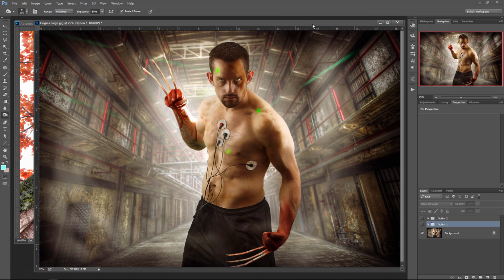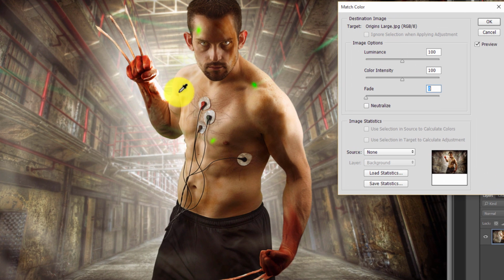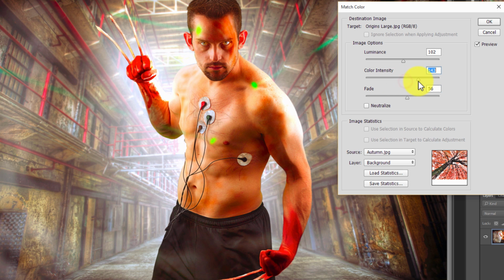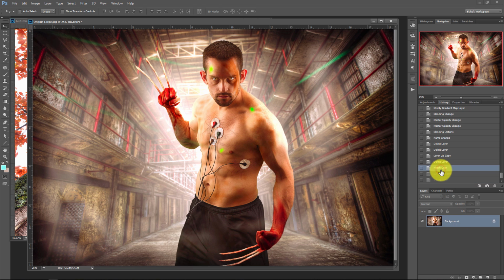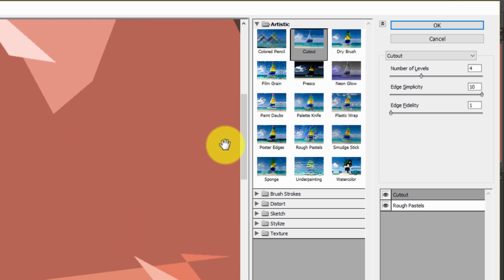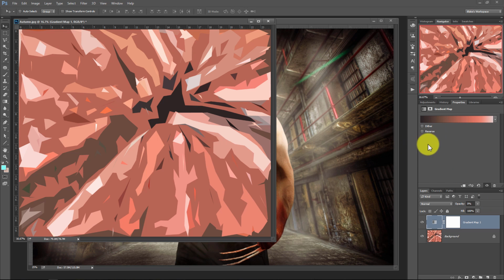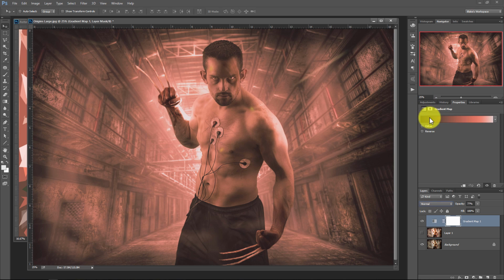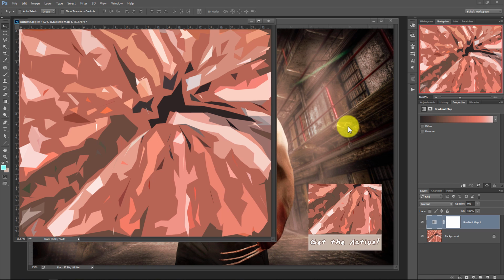Color Matching in Photoshop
Color Matching - Color Grading

I recently received an email from Wayne, an EverydayHDR subscriber, asking me about Color Matching the palette of one photo and applying it to another.

It has me wondering if there is some way to take a colour palette from a picture whose palette I like and transfer it to another picture of mine so I can get the feel and mood in the one palette into another. I realize I would have to be careful to use a new palette so it is believable in the new photo.

I came up with 2 methods to do this based on Wayne's request.  Watch the video tutorial at the end of the post and get the Actions!

Option 1 - Color Match - Color Matching

I love a good challenge and Wayne surely got my gears spinning in a fun direction!  I remember a few months ago I was playing with this very idea using the Match Color feature in Photoshop.  It is not a common adjustment that we use as it is hidden in Edit-- Adjustments-- Color Match.  Using this tool you can essentially steal the color palette of one photo and add it to another.  This method has its pros and cons of course.

PROS

Quickly and easily matches the color palette of one photo to another

Simple tools to match the color – Luminance, Color, Fade

CONS

Can be destructive if you do not duplicate the background

Not quite as many tools as other options for color matching – limited use

Can be difficult to remember where to find the tool

Option 2 - Gradient Map Color Matching

The other method I describe in the tutorial uses a clever way to break an image up into its main colors and apply them with a gradient map.  If you have been following the blog long you may find this familiar as it uses similar steps to a Topaz ReStyle technique to find the perfect preset for an image.

This method starts by breaking down the image you would like the palette from.  It breaks it into 5 or 6 color blocks, almost like a painters palette after a long day of painting!  From there you take the colors you would like and attribute them to a gradient map.  This grants you the ability to apply certain colors to certain tones in an image.

Color Matching Option 2 - Gradient Map

PROS

Nearly unlimited control over the colors being applied Can be difficult to remember how to make the color palette

Non-Destructive in nature

When applied with Blend if and Blending Options this method shines

If you save the gradient you have very quick access for future photos

CONS

Not for the PS faint of heart, but can be taught

Which Color Matching Option will you choose?

Take a look at the video and be sure to grab the Actions over at EverydayHDR!